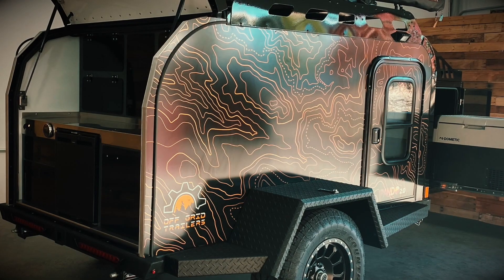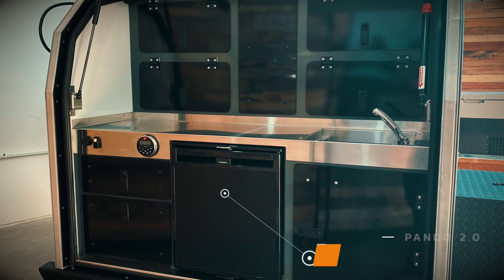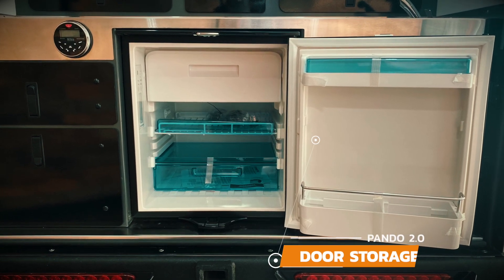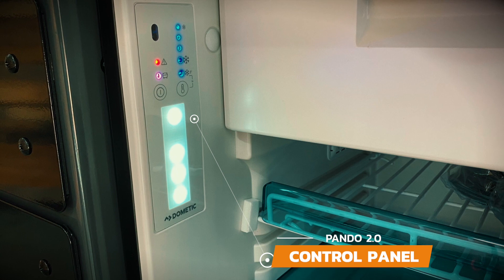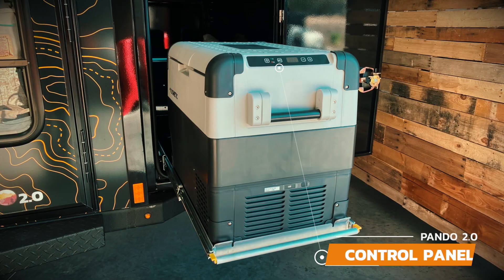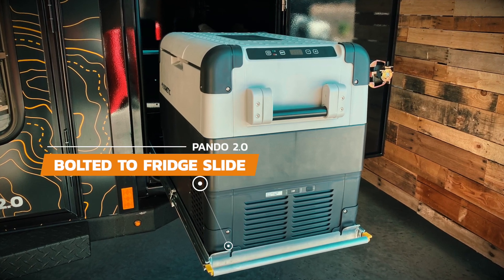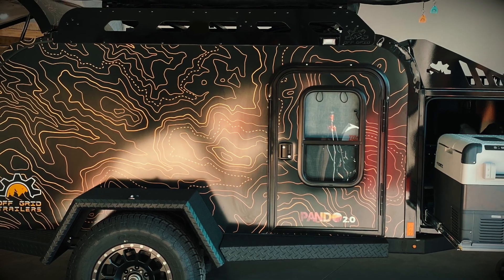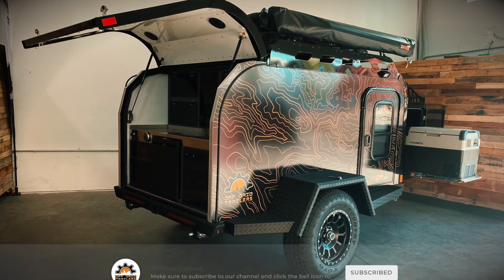Pando 2.0 - Fridge options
The Pando 2.0 comes with a 57L fridge in the galley and an option to add a second fridge in the front storage box.

These are short videos intended to break down every little aspect of the teardrop trailer. For longer videos please visit our YouTube page!